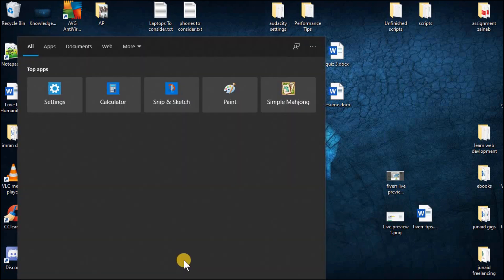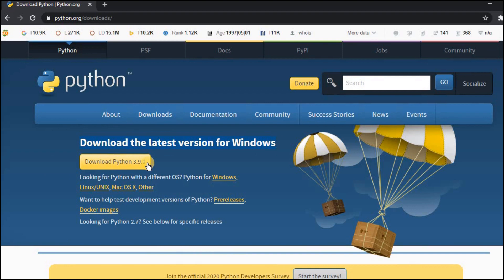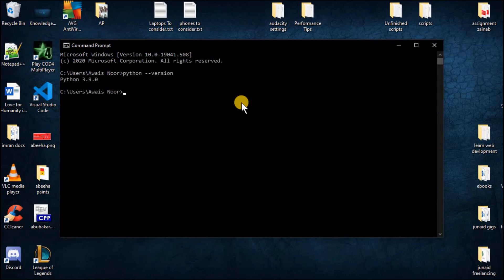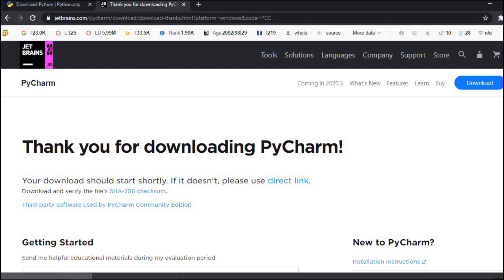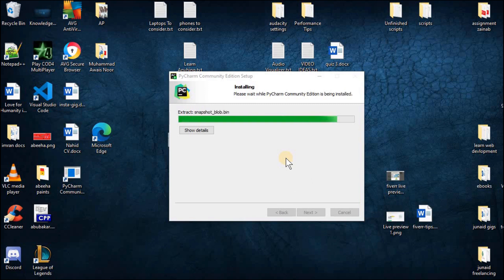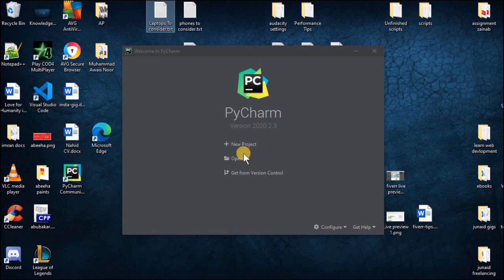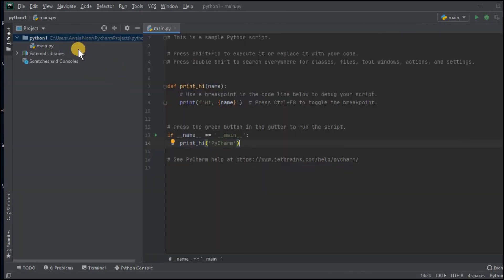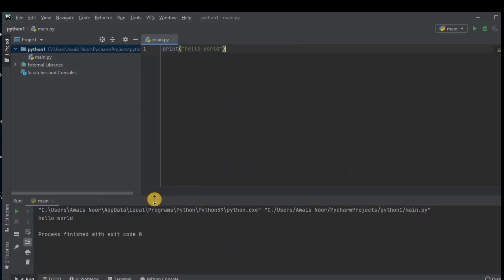How to Install Pycharm IDE & Python on Windows 10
How to Install Free Pycharm & Latest Python in Windows 10 / Linux / Max OS in 2021 | Download Python 3.8 or the latest python and Pycharm IDE Installation | How to Create first Python project in pycharm IDE | First Time Settings for Pycharm IDE and Python

About the video: This video is a short tutorial on how to install pycharm and do python programming in your PC on windows 10 / Linux / Mac OS in 2021. How to download python and code python programs in free pycharm IDE in 2021. Proper step by step pycharm installation process. I will also create a python project in the video to show you how pycharm IDE works.

Topics Discussed in this video:
How to install pycharm in windows 10, How to create first python project in pycharm, how to download latest python in windows 10